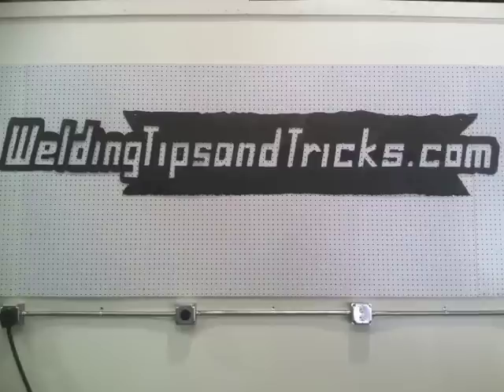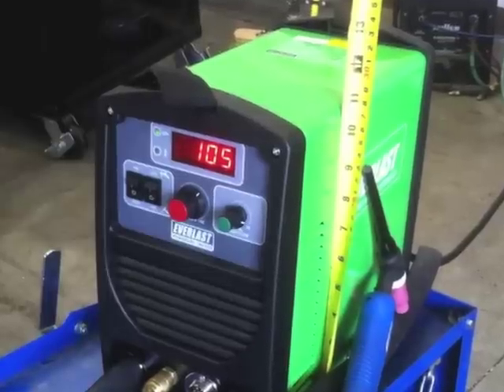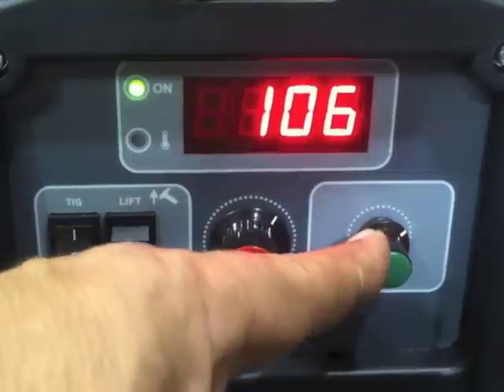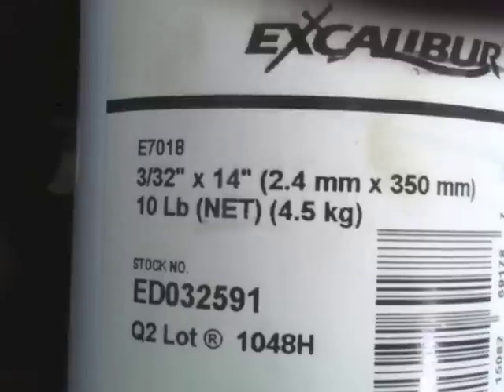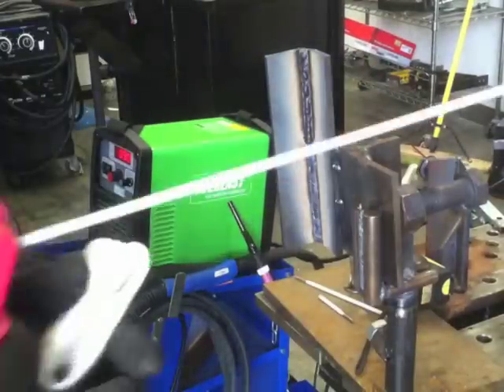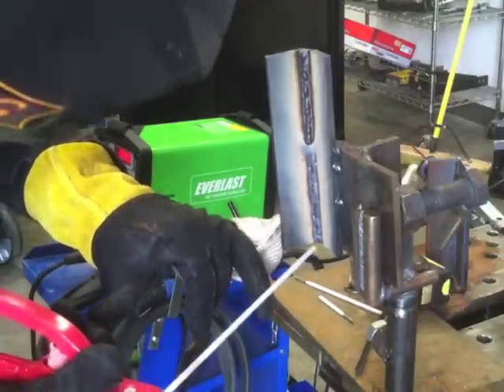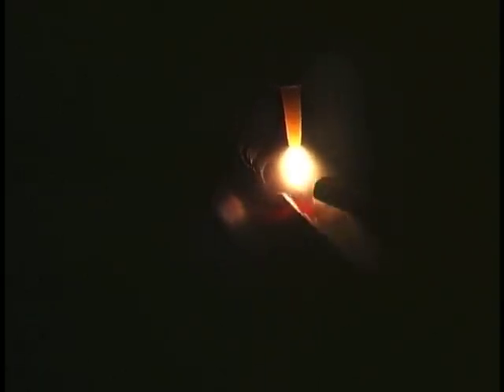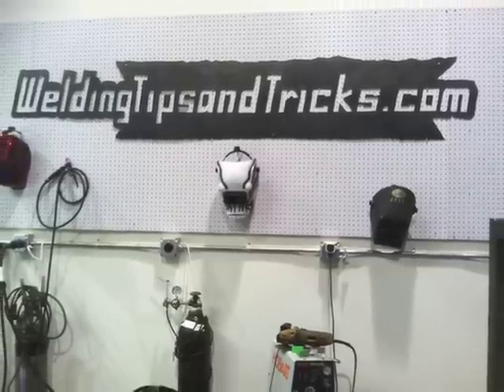Everlast PowerArc 160 Stick Welder DC Tig Welder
This Stick Welder also Tig welds with high freq start.  A simple tig inverter that is an affordable way for someone to get started tig welding.
Uphill stick welding with excalibur 7018 and also tig welding using an Everlast power arc 160 sth